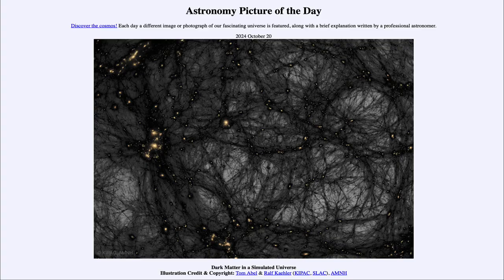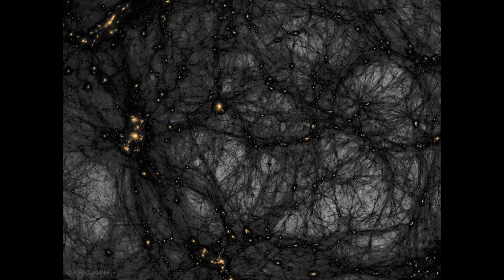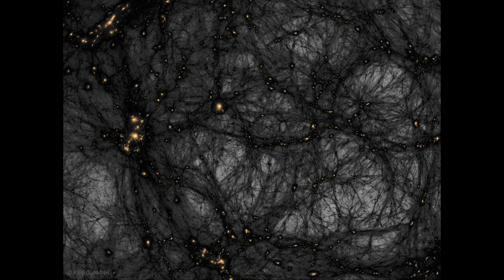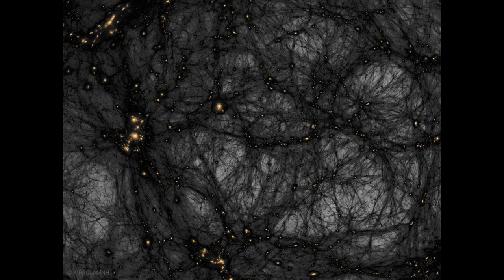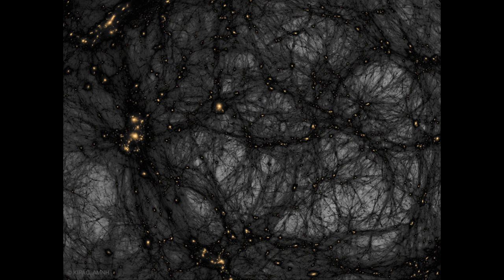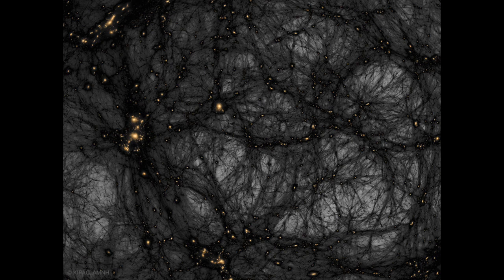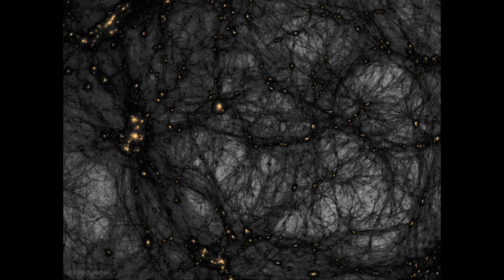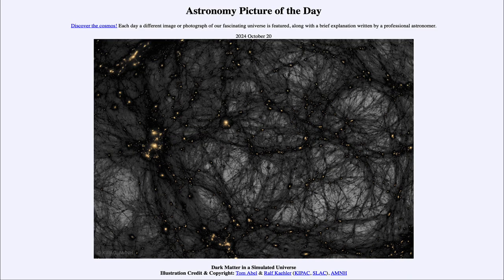2024 October 20 - Dark Matter in a Simulated Universe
In today's image, we see a simulation of the universe showing the dark matter which is far more prevalent than the ordinary matter that we are used to. Studies have confirmed that it is not possible for this dark matter to be ordinary matter, but perhaps an exotic type of subatomic particle.